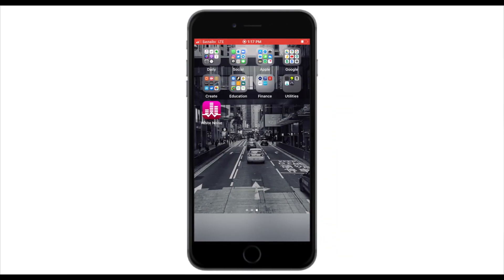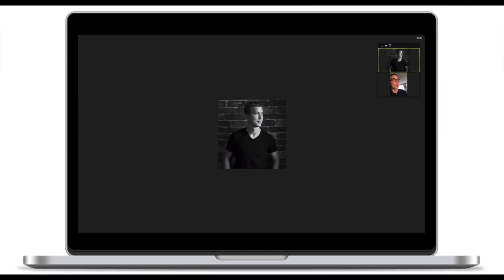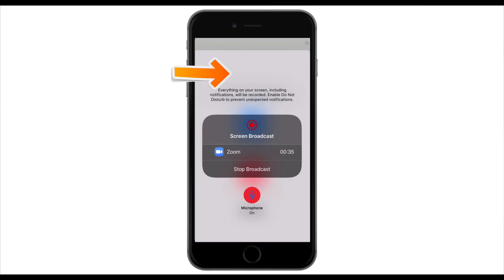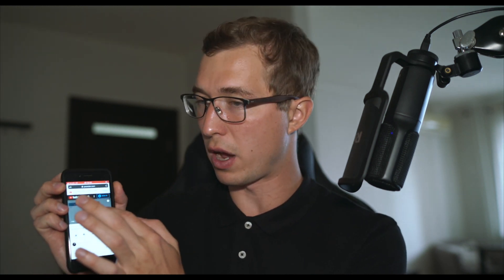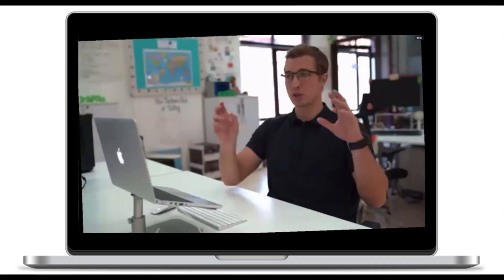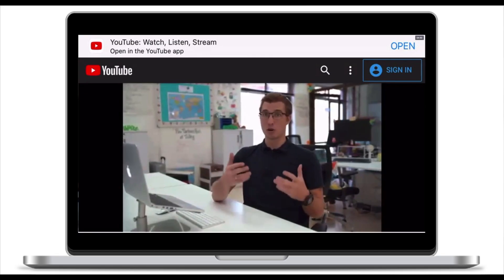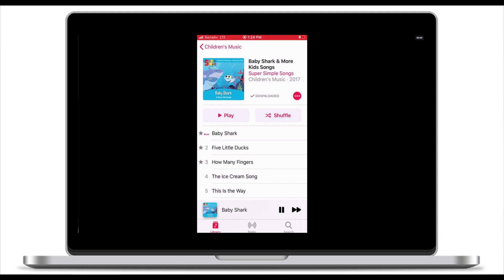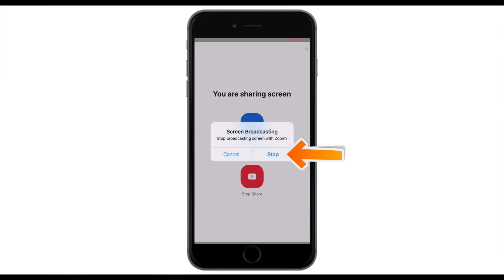How to Share iPhone or iPad Screen During Zoom Meeting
How to play video during Zoom meeting using phone? How to have participants see your phone's screen during Zoom call? How to share a video with your audience? How to play YouTube during Zoom meeting or lesson? This Zoom tutorial will answer all these questions.

Soundtrack: Evolv - A Beautiful Haunting